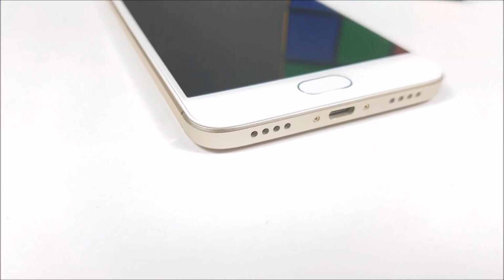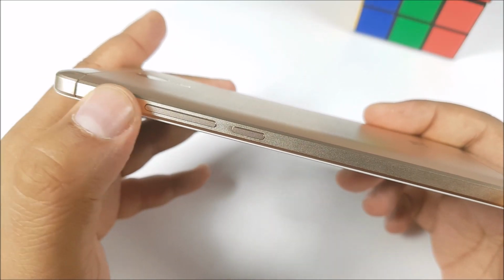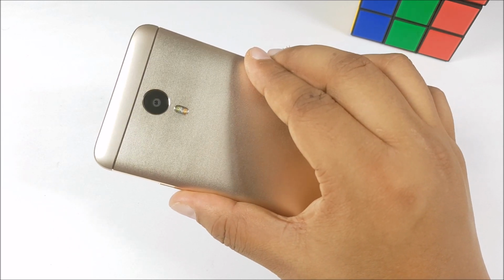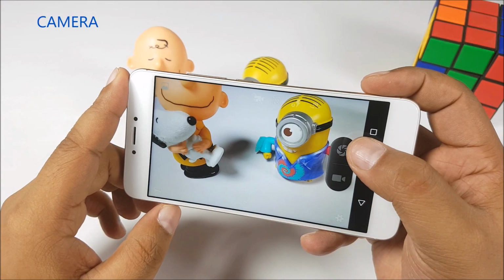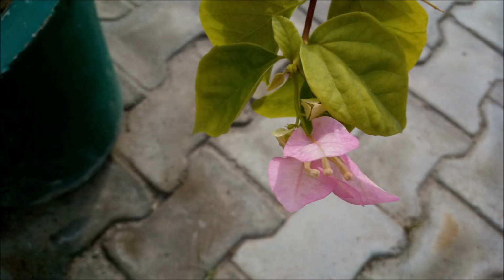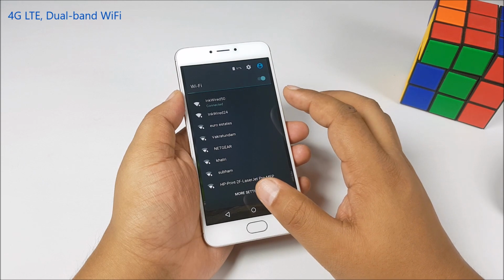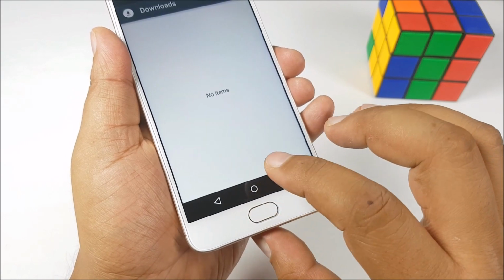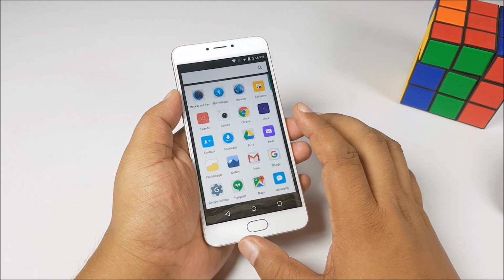YU Yunicorn Hands on Overview and First Impressions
YU Yunicorn hands-on overview with first look at camera with samples, performance,USB OTG support, build.

The YU Yunicorn comes with 4GB RAM running on the MediaTek Helio P10 octa-core processor with 32GB Storage and a metal build. It has a massive 4000 mAh battery which is non-removable.

YUnicorn comes with a hybrid dual-SIM slot and you have a 13MP rear/5MP front-camera. It has been priced at Rs. 12,990 and will go on sale on Flipkart on June 7th. You can register below: